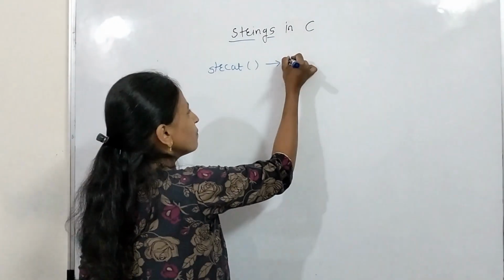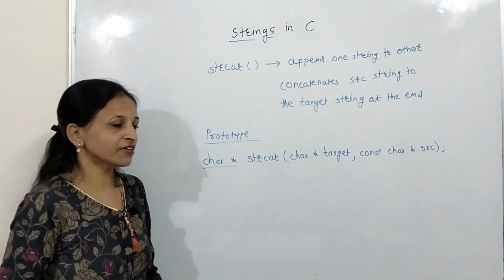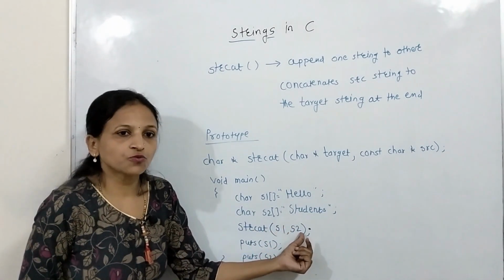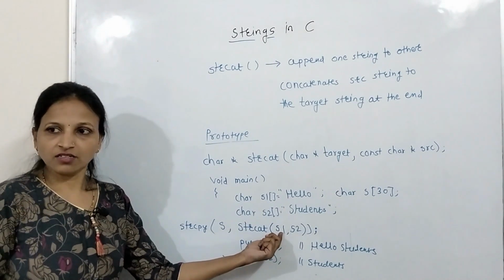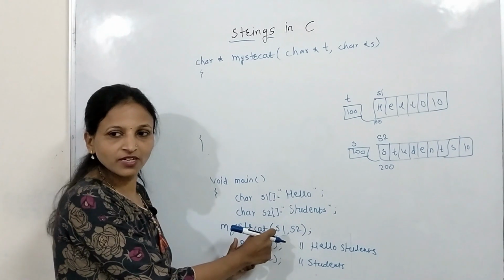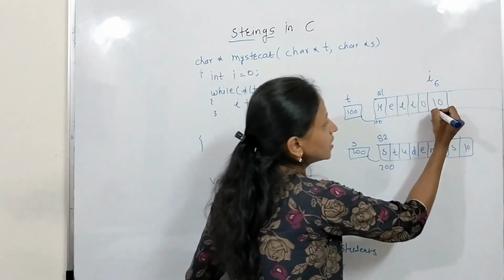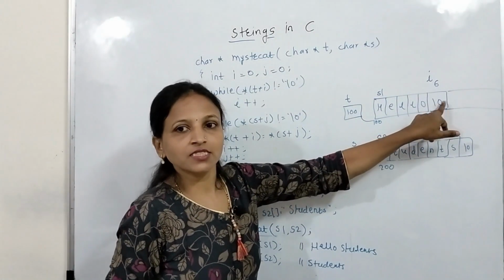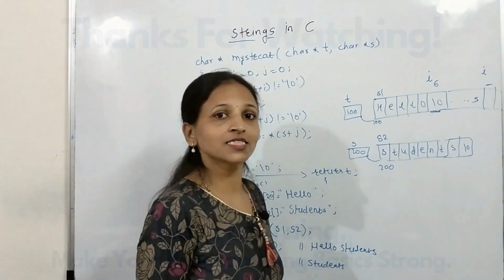C_66 String's Built-In Function, strcat() | eLogic Classes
Understand the built-in function strcat() in C language for strings with this tutorial. Learn how to use this function for efficient string manipulation, with a simple explanation suitable for beginners in C programming.

Keep Learning!